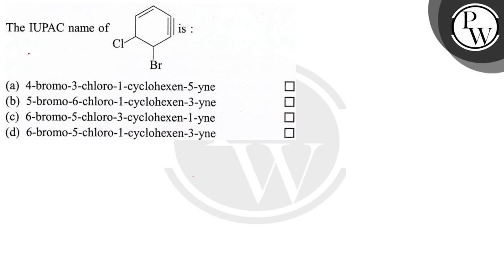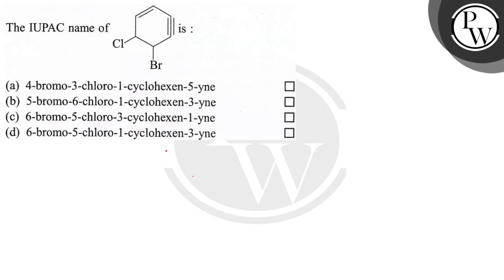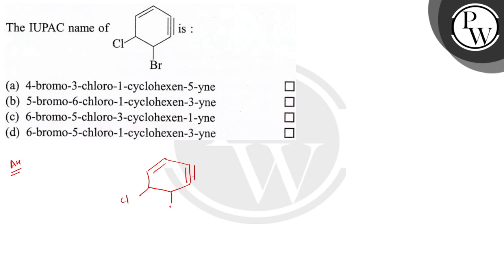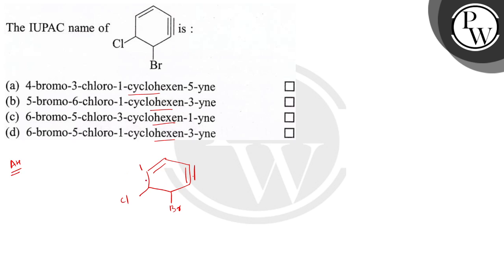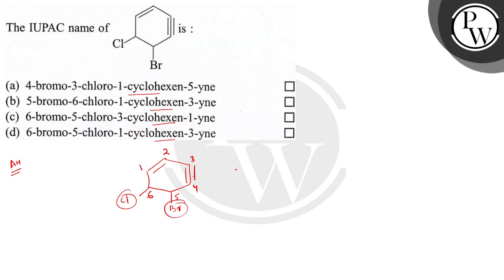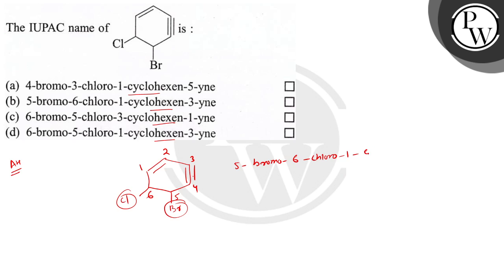The IUPAC name of is : (a) 4-bromo-3-chloro-1-cyclohexen-5-yne (b) 5-bromo-6-chloro-1-cyclohexen-...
The IUPAC name of is :
(a) 4-bromo-3-chloro-1-cyclohexen-5-yne
(b) 5-bromo-6-chloro-1-cyclohexen-3-yne